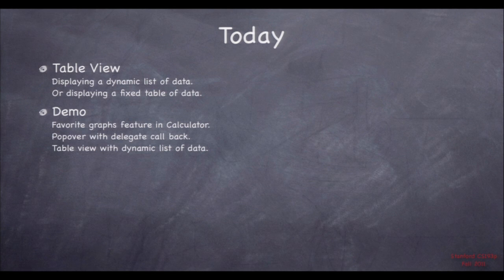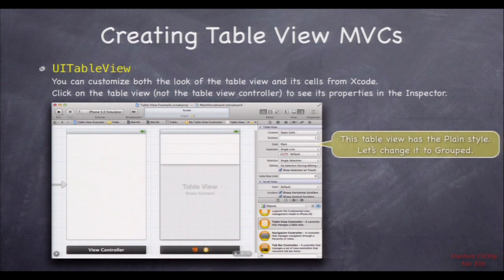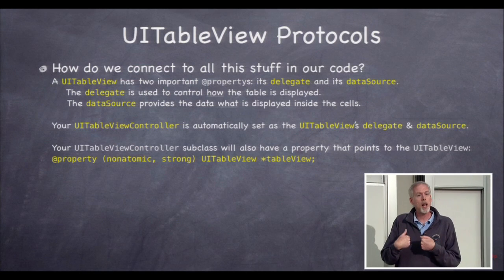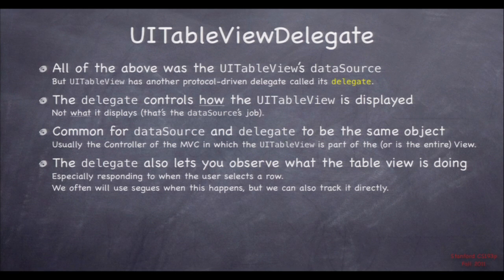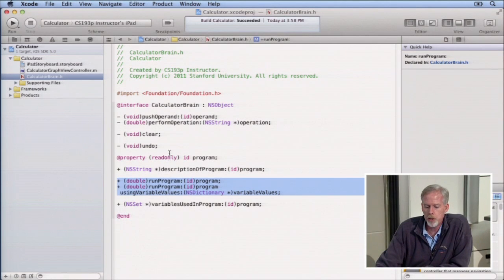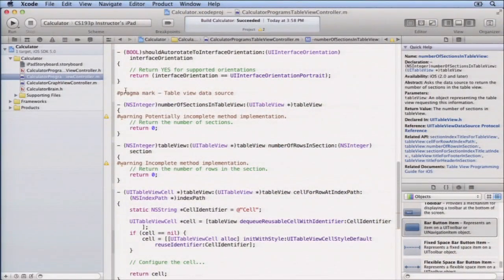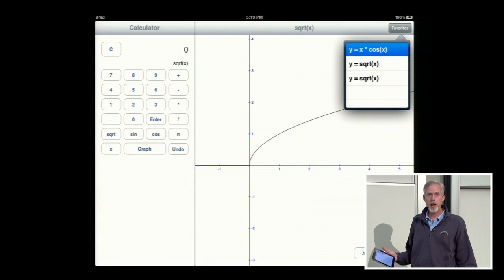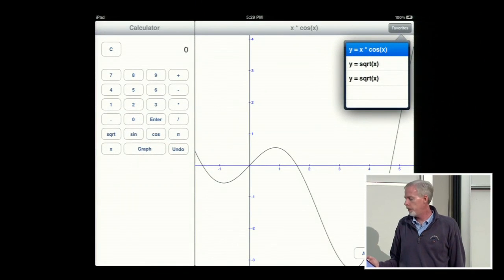9 Table Views October 25, 2011